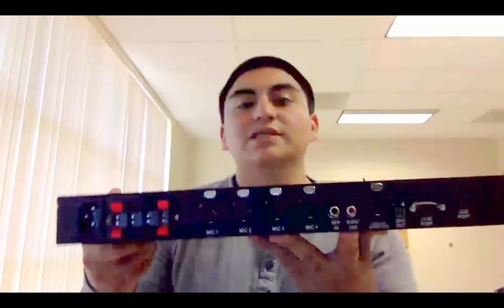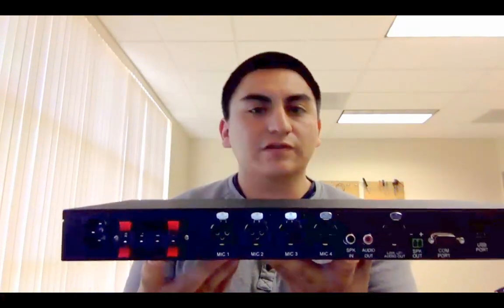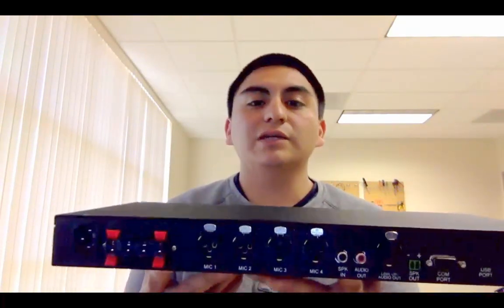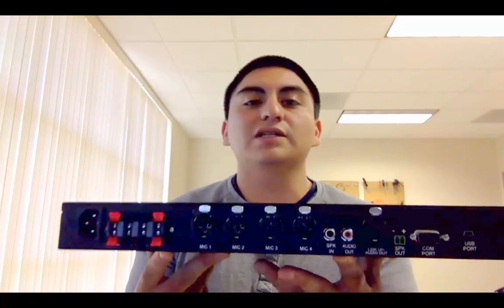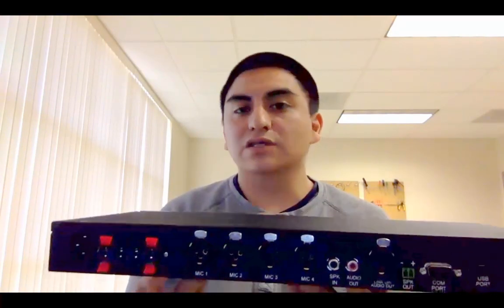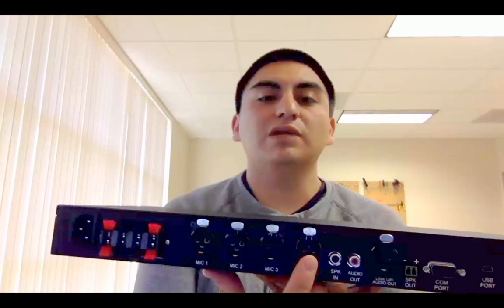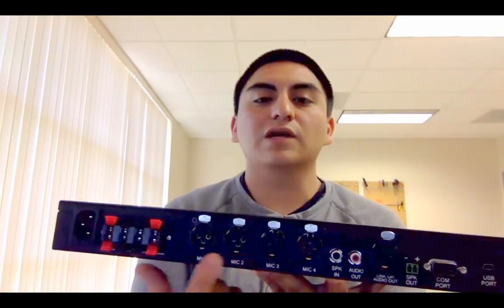Octopus Daisy Chain Part 1 with Elmar | Phoenix Audio Technologies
In this week's vlog, Elmar talks about daisy chaining our MT454 Octopus 4-Channel Audio Conferencing Mixer.